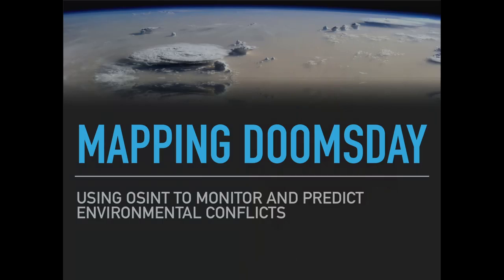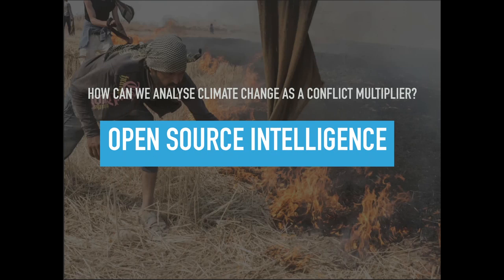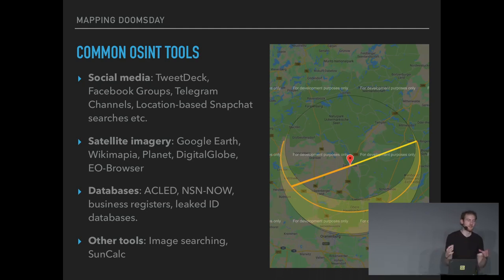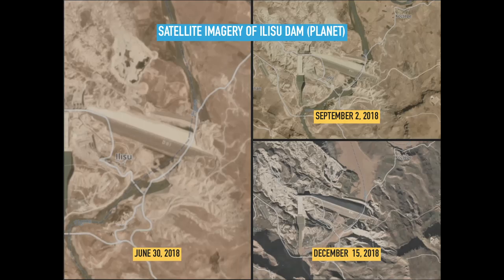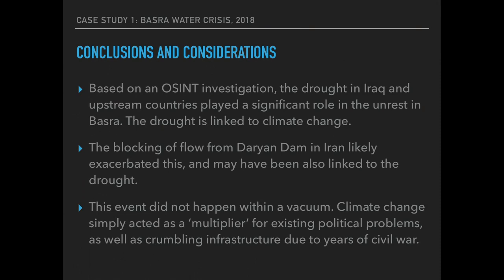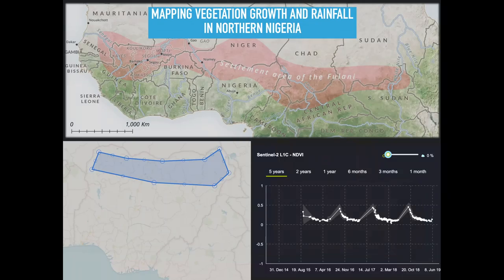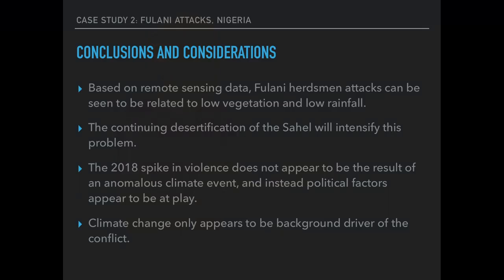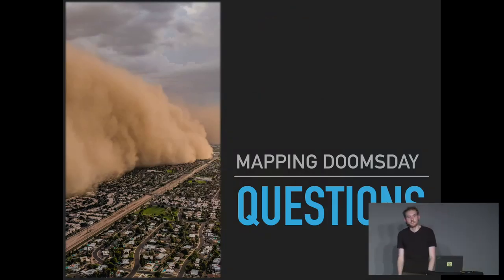Mapping Doomsday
Using OSINT to monitor and predict environmental conflicts

The world is entering a new era of instability. The climate crisis will put great pressure on the (relatively) peaceful balance of world politics. But the field of open source intelligence (OSINT) provides us with a new and unique way to map, study and predict these flashpoints. This talk will look at several technical approaches for using these techniques and include several example studies.

Intelligence agencies, NGOs, business groups, and insurance companies all agree that the worsening climate crisis will fuel war and global crises. Some go further, saying that societal collapse is all but inevitable. Whatever your view on this is, it is difficult to see our current paradigm of general peace continuing into the next few decades.

But as this crisis worsens, modern technology has also gifted us with new tools to monitor, analyse and predict flashpoints. The emerging field of Open Source Intelligence (OSINT) is one such tool. OSINT uses publically available data (such as social media posts, video footage, satellite imagery, public databases and remote sensing) as the basis for in-depth investigations.

This talk will look at the ways in which these techniques can be usefully applied, both journalistically and analytically, within the context of the aforementioned crisis. Specifically, it will look at two examples of how OSINT can be used to analyse past events over the last year, and one concept for predicting a future event.

Michael Cruickshank